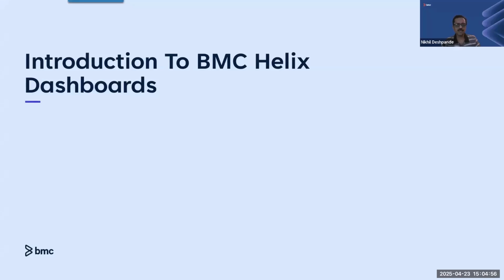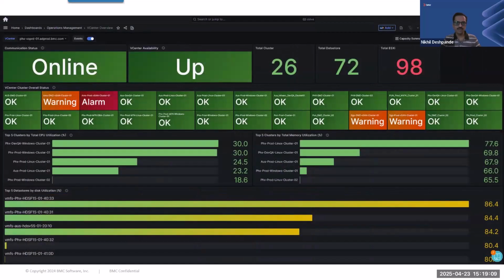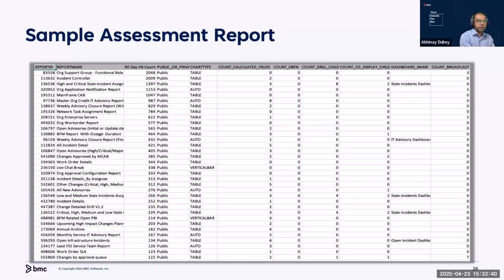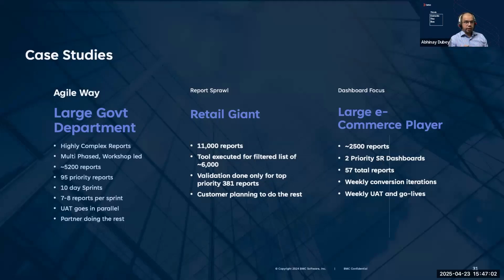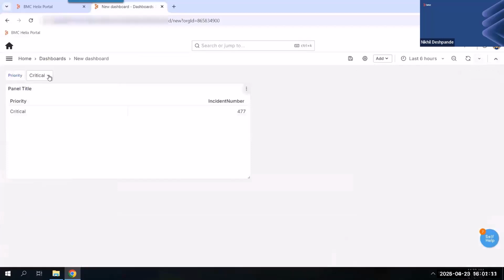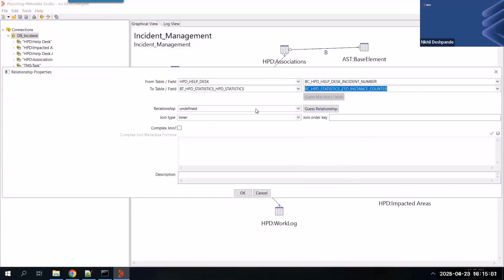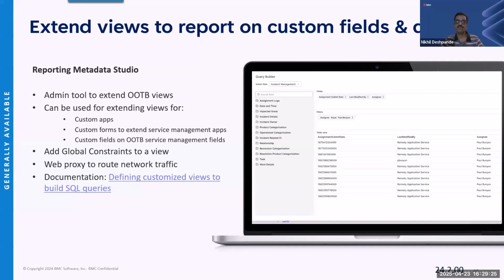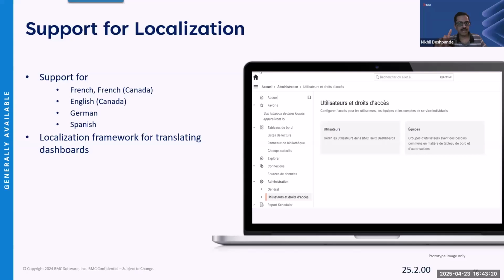Webinar: Smart Reporting To Helix Dashboards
In this recording of our  interactive workshop,  Nikhil, Abhinay, and Ajinkya will discuss BMC’s move from Smart Reporting to Helix Dashboards and focus on the topics below:

• Intro to BMC's move from SR to HD.

• Review OOTB Reports.

• Review Query Builder.

• Tips on creating your own reports.

• Migration Process & Best Practices

• Additional Resources

• Product Roadmap

• Next Steps